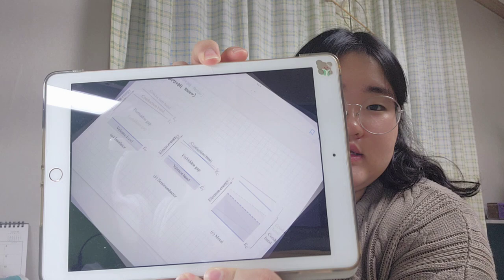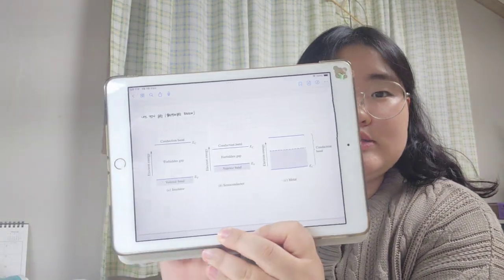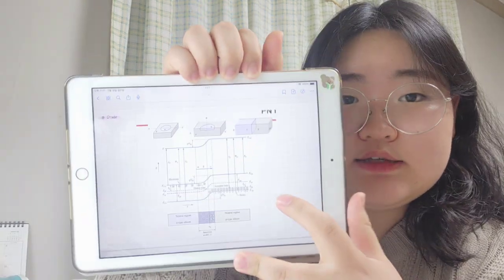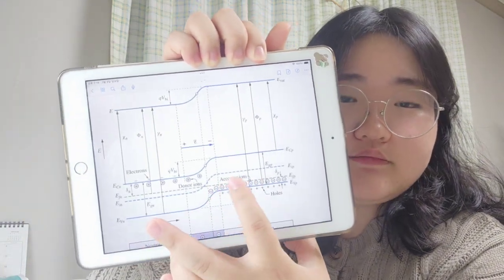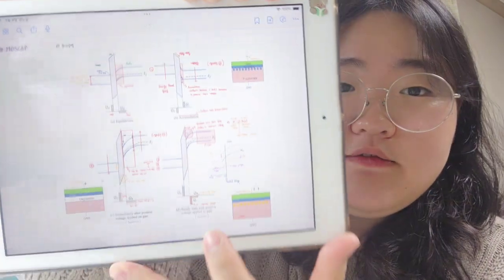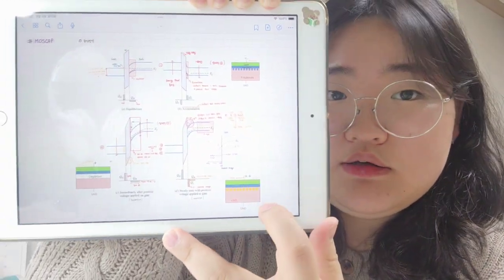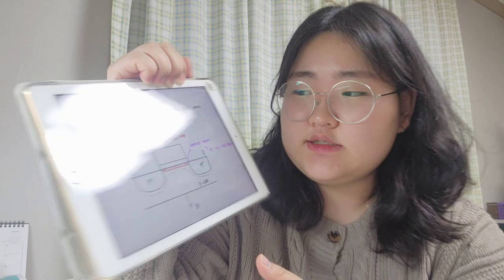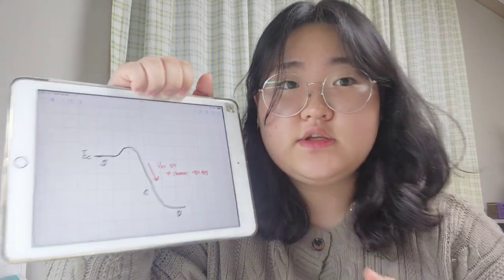나노전자공학 Review (물리전자공학 review)